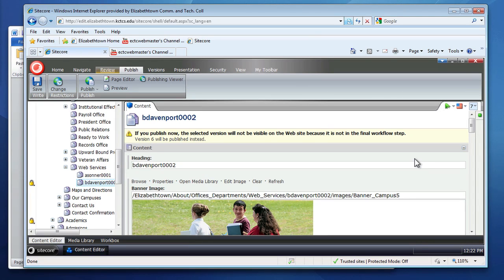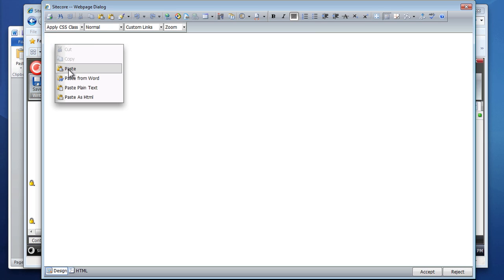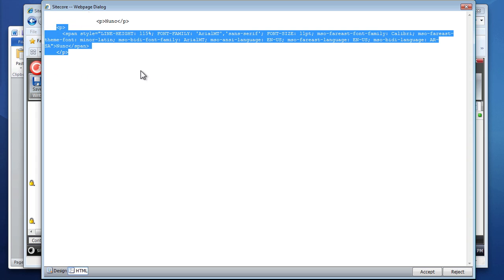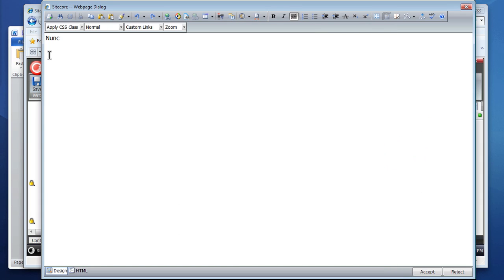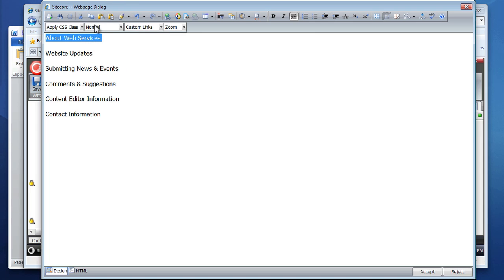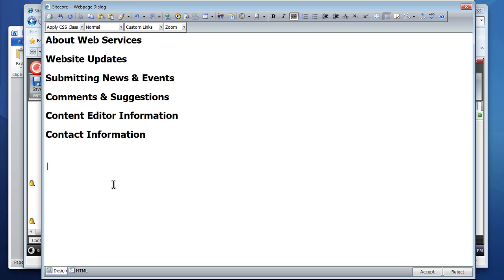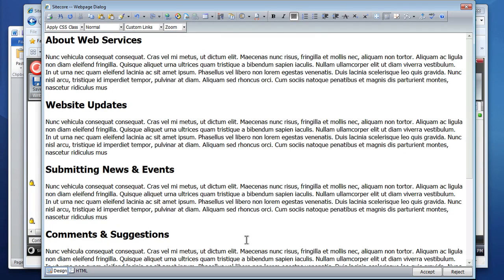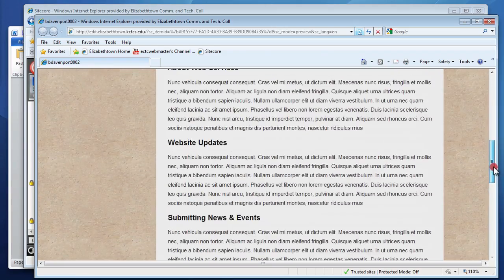Fast Track 05 - Text Editor Part 2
Demonstrations on how to create content, specifically text, using the SiteCore Editor.  This includes the best methods for the creation of headings, subheadings, and text on the page.